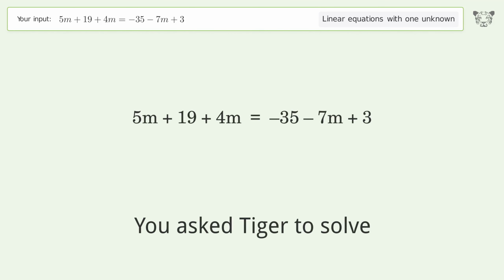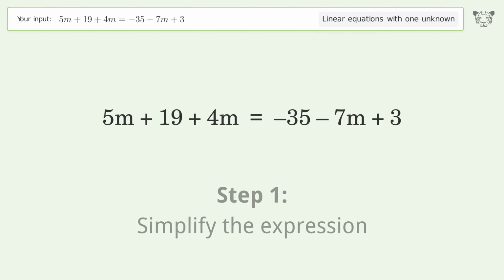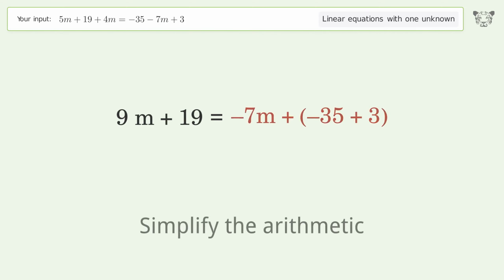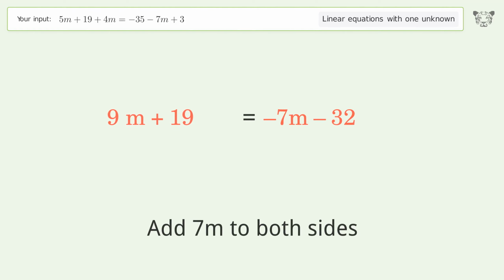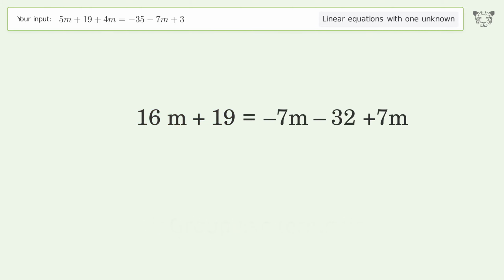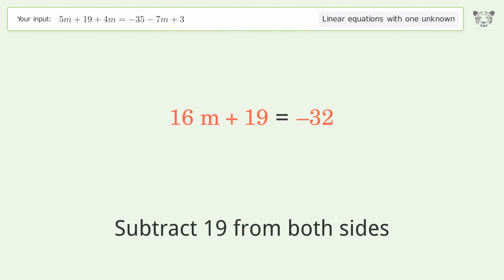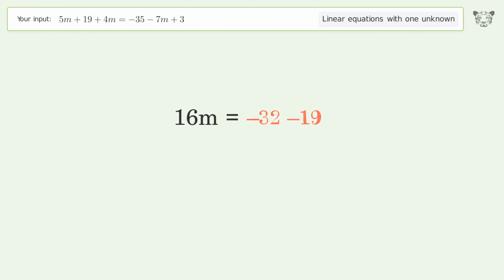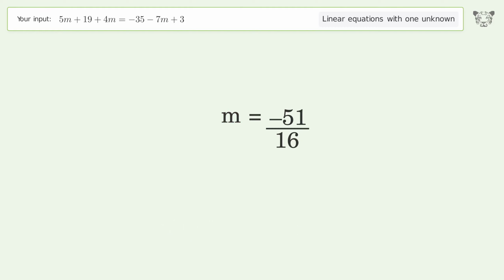Linear equation with one unknown: Solve 5m+19+4m=-35-7m+3 step-by-step solution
Solving 5m+19+4m=-35-7m+3 using the linear equation with one unknown solver

for a step-by-step and more tips and tricks for dealing with linear equations with one unknown.